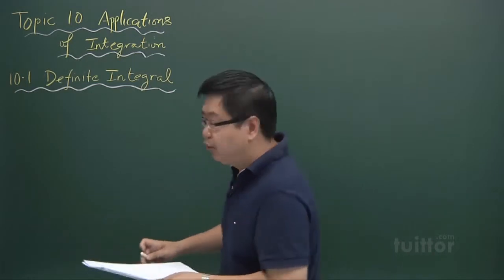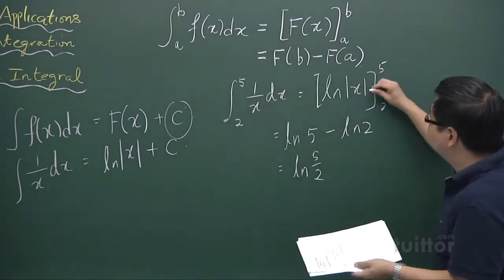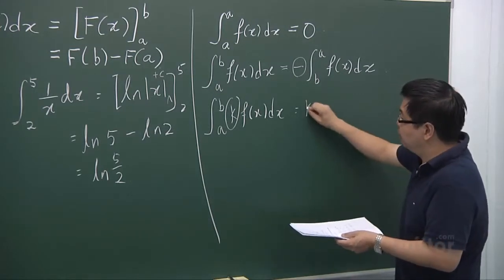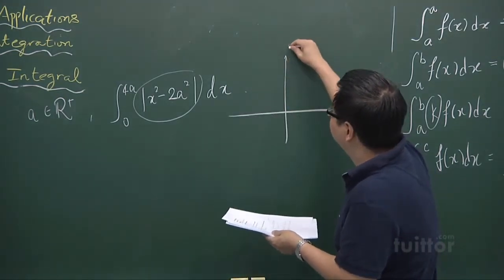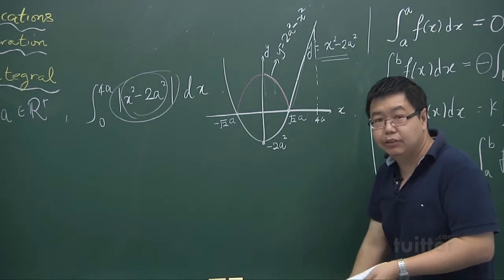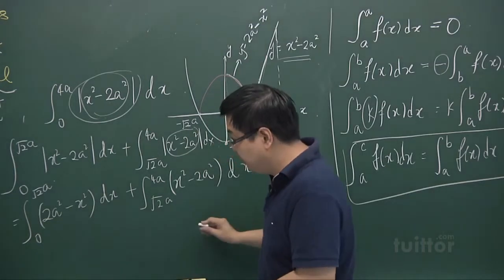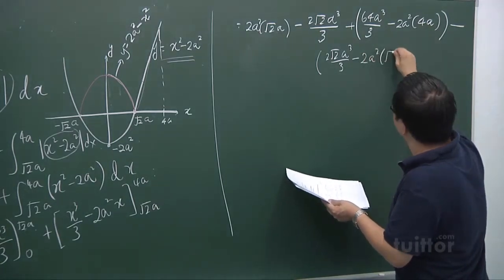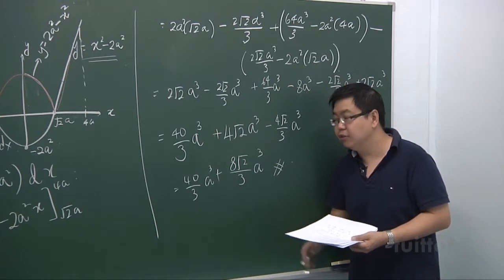JC Mathematics H2 - Topic 10 Applications of Integration Demo Video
Topic 10  Applications of Integration Demo Video